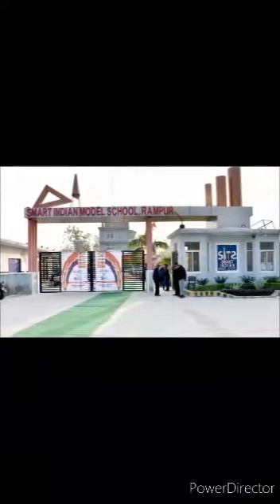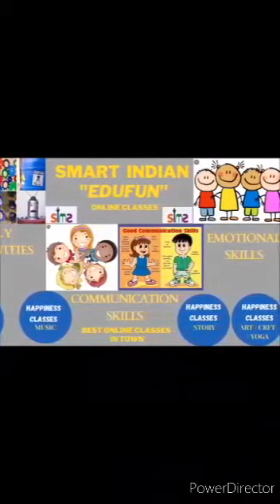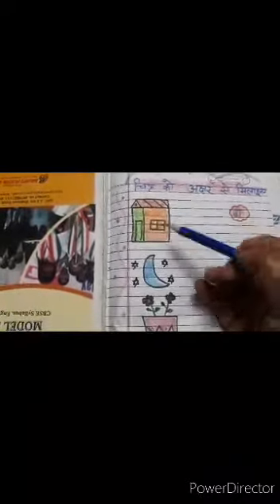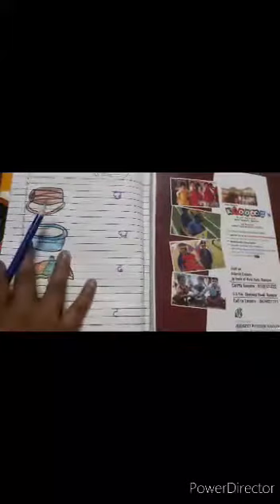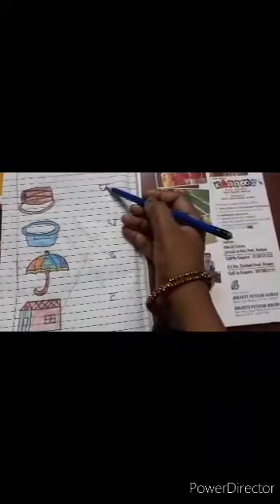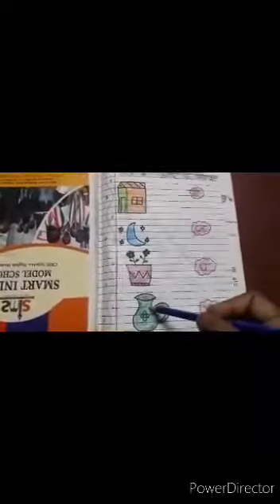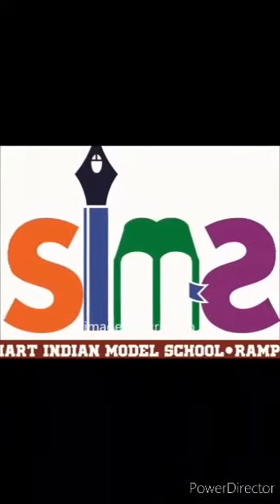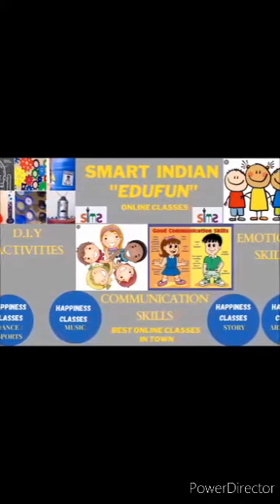Class L. K. G Subject - Hindi "चित्र को अक्षर से मिलाओ l"